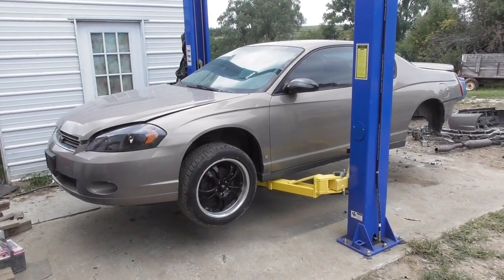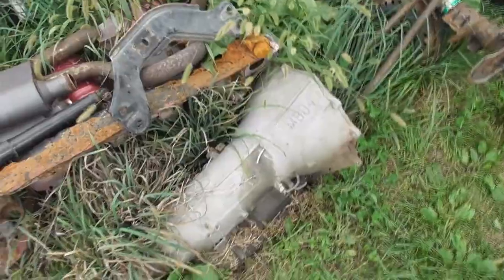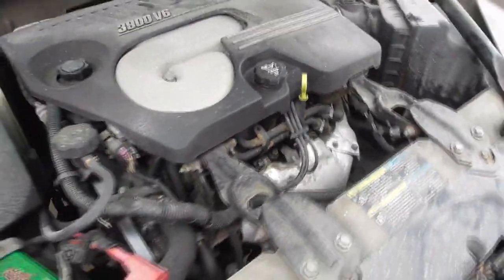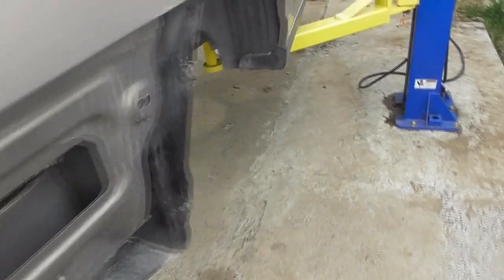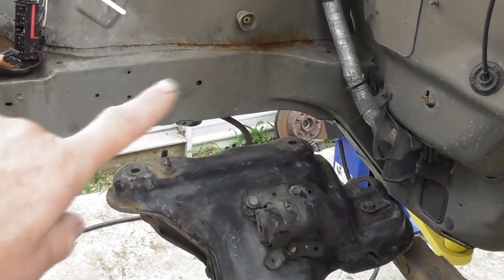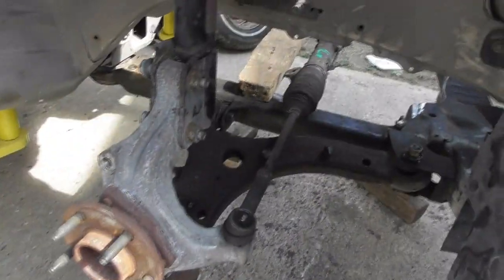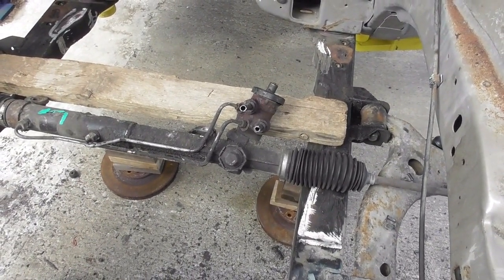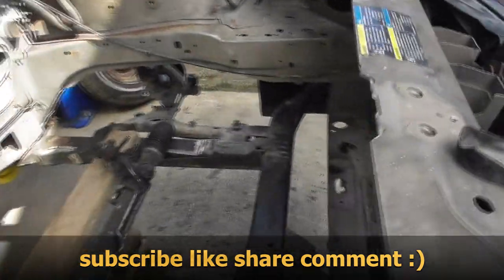LS 5.3 4l80e swap fwd to rwd conversion 2006 monte carlo project frankenstien #1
this is the first look at project frankenstien. we start with an 06 montecarlo that is front wheel drive. it is to become rear wheel drive, via an aluminum block 5.3 ls, backed by a 4l80e transmission, and a 8.8 mustang rear axle. see how we do it in this vid, follow along as we go through the process of going from wrong wheel drive to right wheel drive. from v6 to v8 it can only get better! the future might include nitrous, a turbocharger, and possibly a 6.0 or 6.2 LSX for more power. plans are to run it at the local drag strip once it is finished, hopefully thats sooner than later.
similar years of these w body cars are 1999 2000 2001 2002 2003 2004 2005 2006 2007, pontiac grand prix,  Chevrolet Impala / Impala Limited, Buick LaCrosse / Allure.